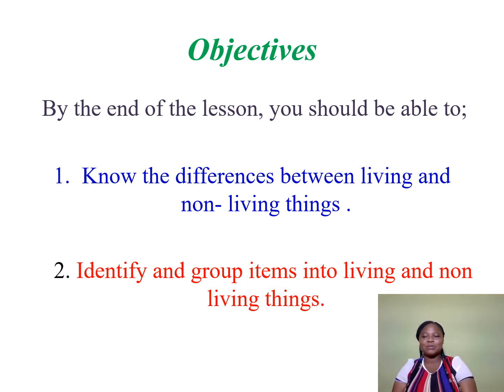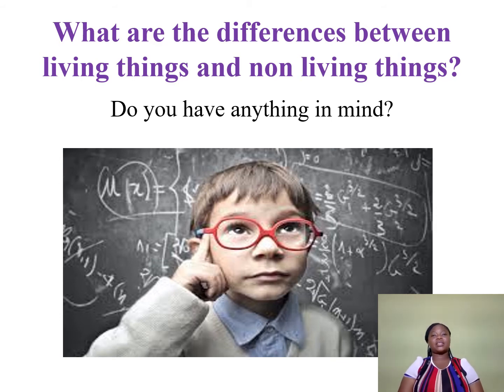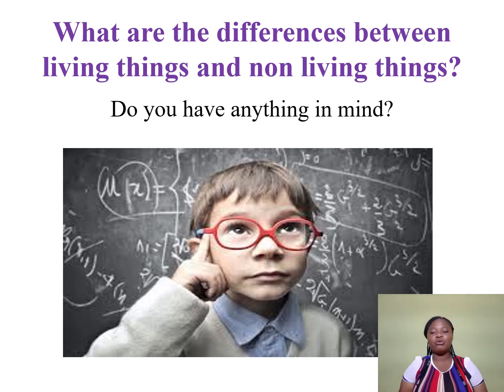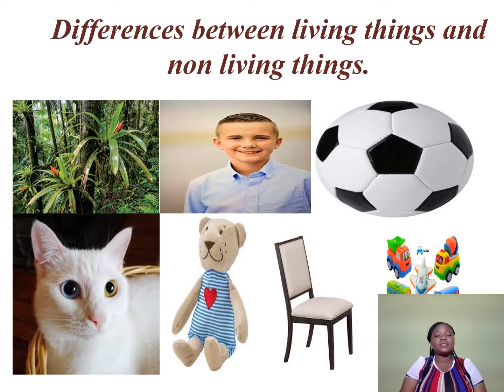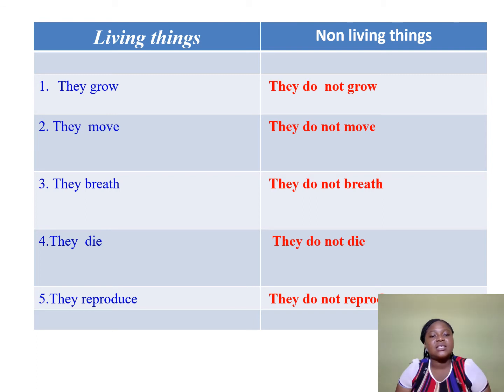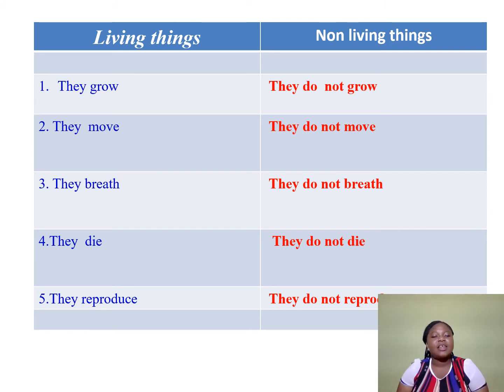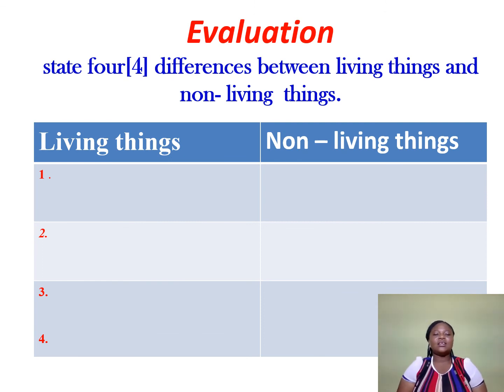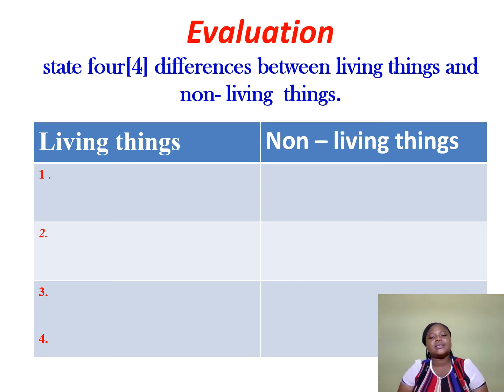Diversity In Matter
lesson for grade 1 student